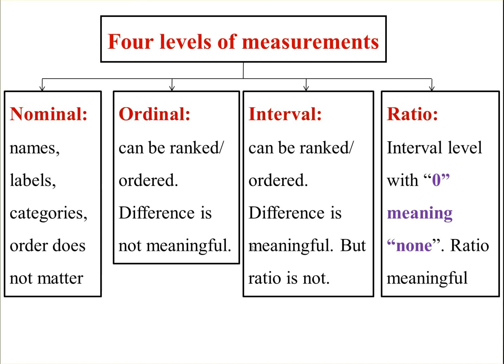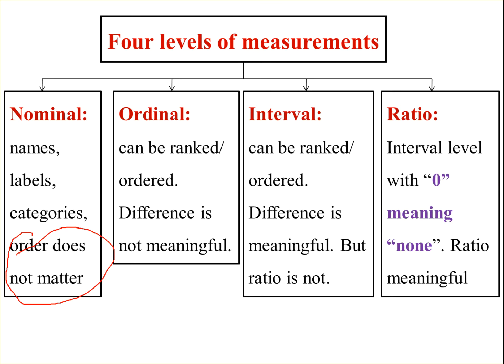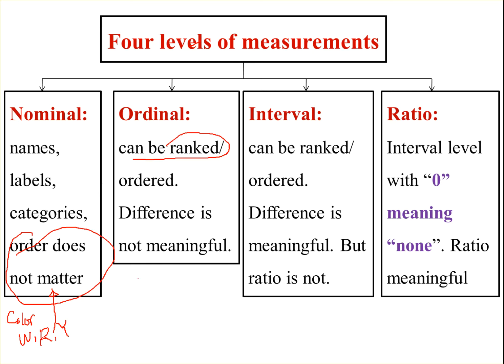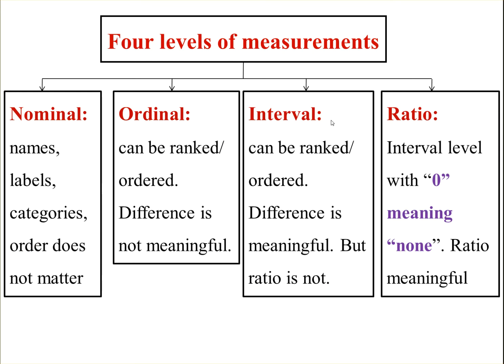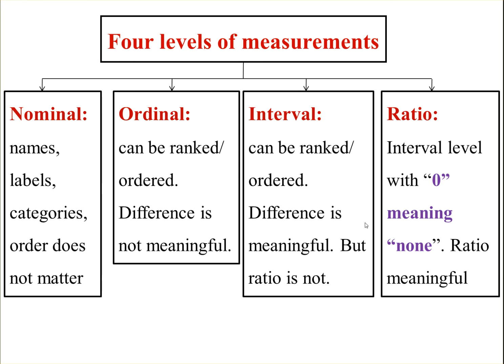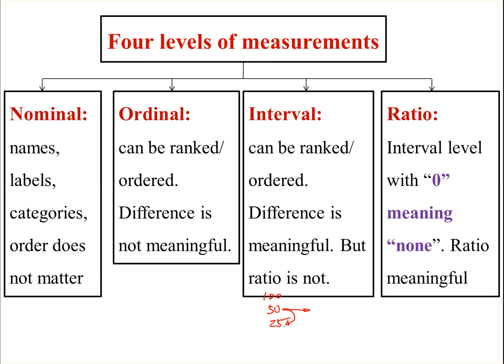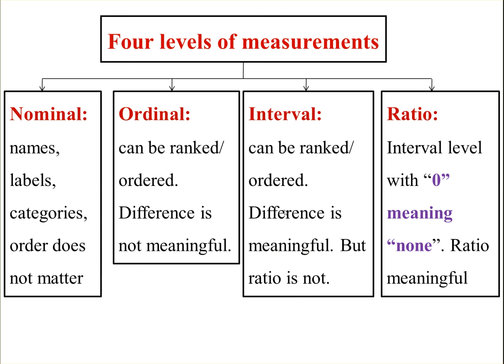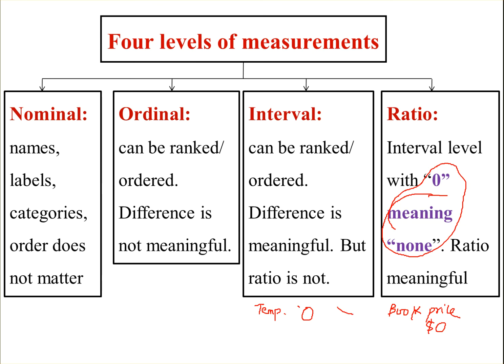1.2 Four levels of measurements